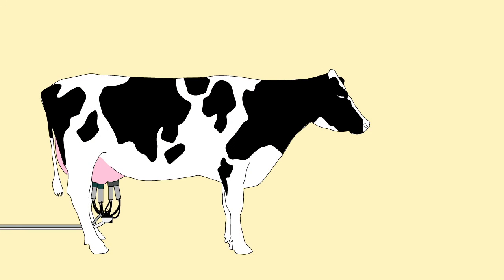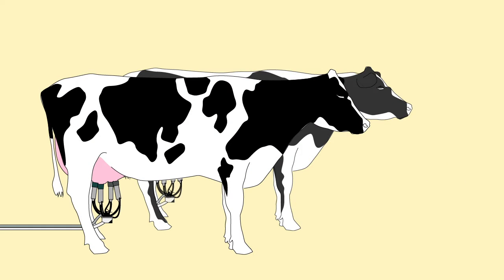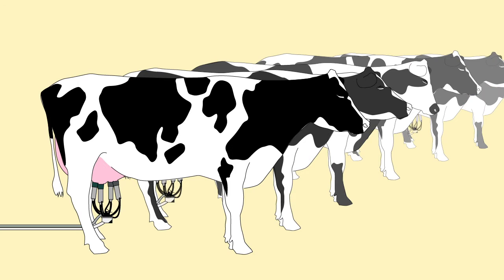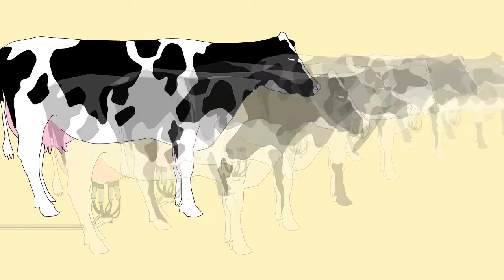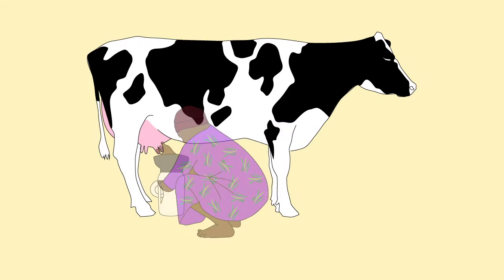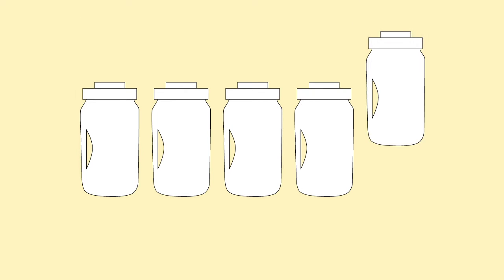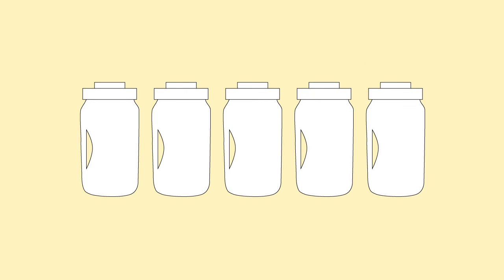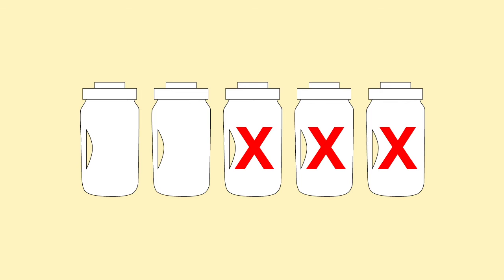01 Introduction to Mastitis for Small holder farmers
This is the first in a series of 11 short training videos on mastitis from the University of Edinburgh.
There is a train the trainer manual also available. Visit our recent projects page on our web site for more information.

Lower resolution versions for mobiles are also available